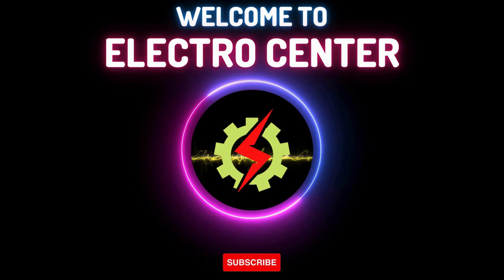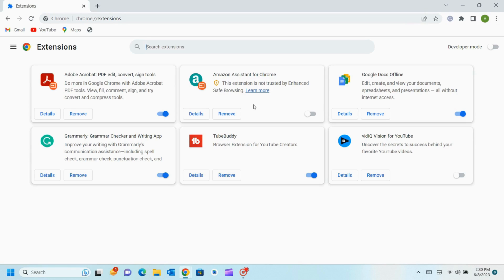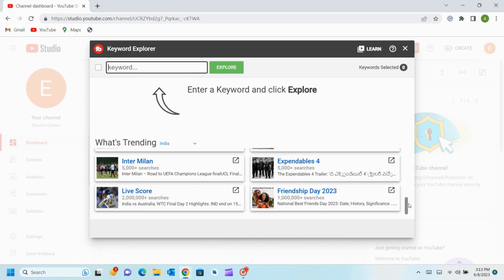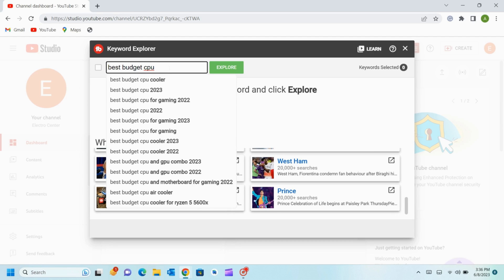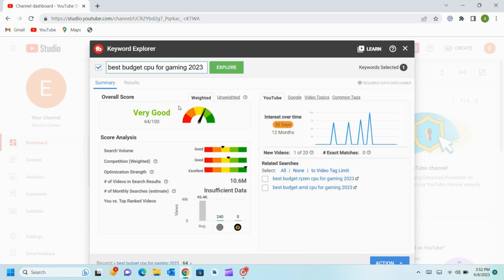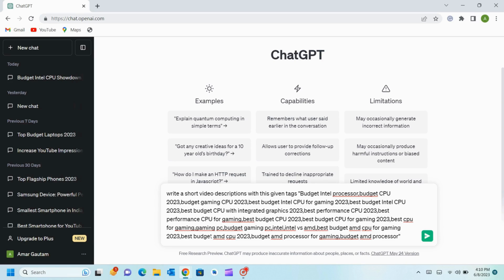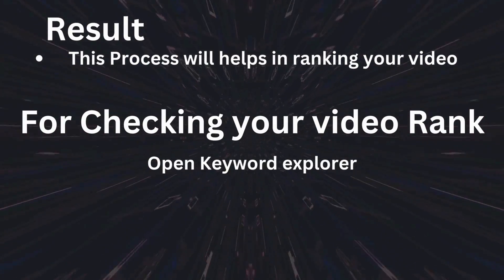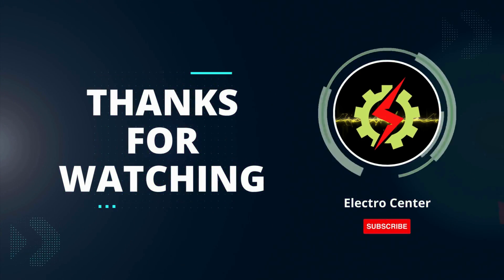how to get your videos to rank higher on youtube | youtube keyword research 2023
video Description:
Welcome to our video tutorial on how to effectively rank your videos in YouTube search in 2023. If you're looking to increase your visibility and reach a wider audience on YouTube, you're in the right place. In this video, we'll guide you through proven strategies to help your YouTube videos rank higher and attract more viewers.
Discover the secrets of ranking your YouTube videos and unlocking their full potential. Learn step-by-step techniques to optimize your videos for YouTube search, ensuring that they appear prominently in search results and gain more exposure.
Are you struggling to find ranked tags for YouTube? We've got you covered. Our tutorial will show you how to perform effective keyword research to identify the best tags for your videos. Unlock the power of targeted tags to increase your video's discoverability and improve its ranking in YouTube search.
The title of your YouTube video plays a crucial role in its ranking and click-through rate. Learn how to find the best title for your YouTube videos that not only captures the attention of viewers but also incorporates keywords to improve search visibility. Master the art of crafting compelling titles that attract clicks and boost your video's ranking.
In this tutorial, we'll also delve into the latest YouTube keyword research techniques for 2023. Stay up-to-date with the most effective strategies for finding relevant and high-ranking keywords to optimize your video content. Maximize your YouTube SEO efforts and stay ahead of the competition with our comprehensive keyword research guide.
If you're new to YouTube SEO, don't worry! Our tutorial is beginner-friendly, providing you with a step-by-step YouTube SEO tutorial tailored for beginners. Learn the fundamentals of optimizing your videos for search and gain the confidence to implement effective strategies that will elevate your videos to the first page of search results.
Whether you're looking for YouTube video SEO tips in Hindi (YouTube video SEO kaise kare) or Bangla (YouTube video SEO Bangla tutorial 2023), we have you covered. Our tutorial transcends language barriers, providing valuable insights and techniques applicable to YouTube SEO in any language.
Are you curious about tools that can assist you in your YouTube keyword research? We'll introduce you to Tubebuddy and other keyword research tools that can streamline your SEO efforts. Discover the power of using keyword research tools to uncover valuable insights and make informed decisions when optimizing your YouTube videos.
Unlock the potential of YouTube SEO and learn how to get your videos to rank higher on YouTube. Join us in this video tutorial and gain the knowledge and skills to improve your video's visibility, attract more viewers, and achieve success on YouTube.